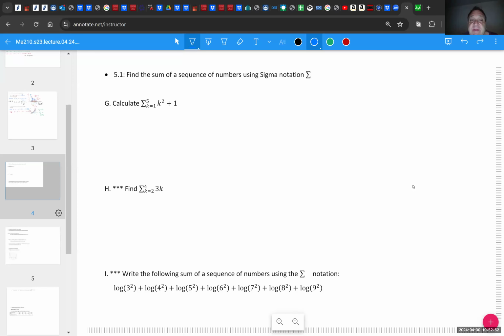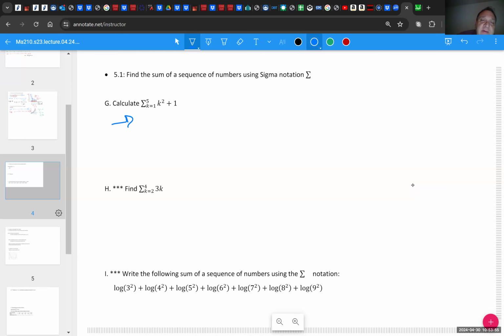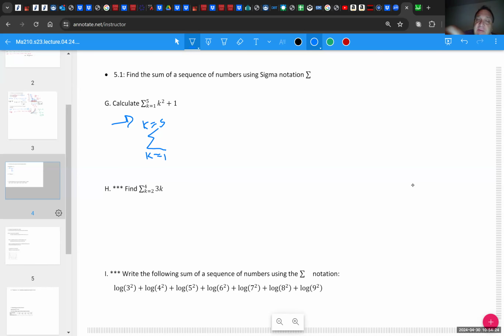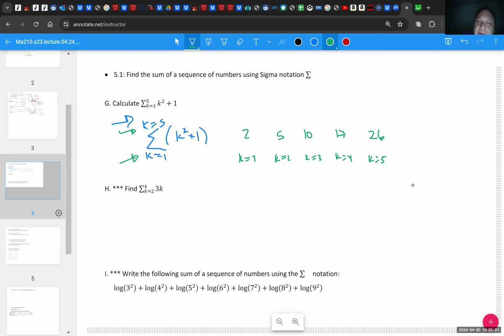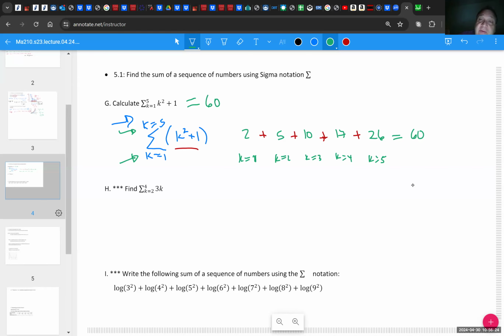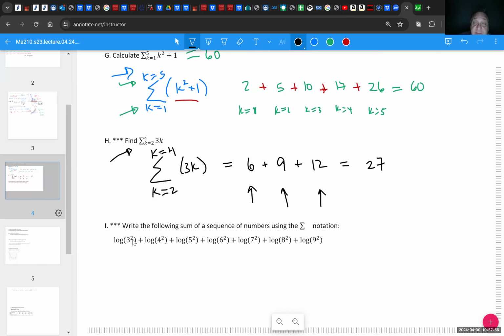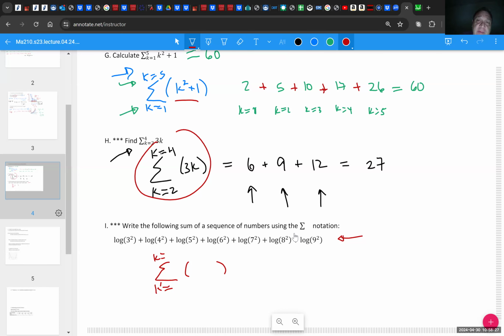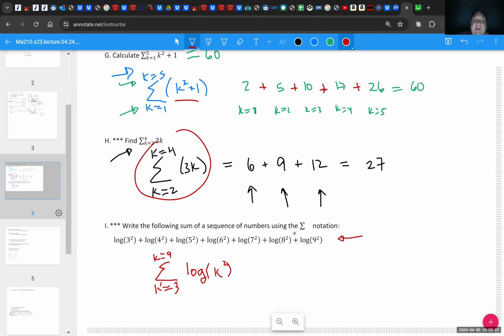Math 210 Lecture 5.1 (part 3)